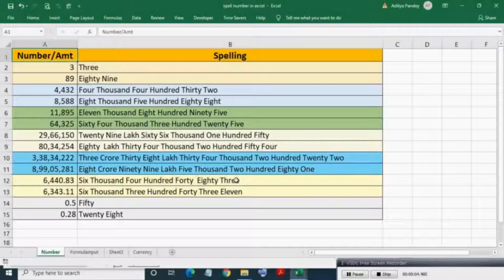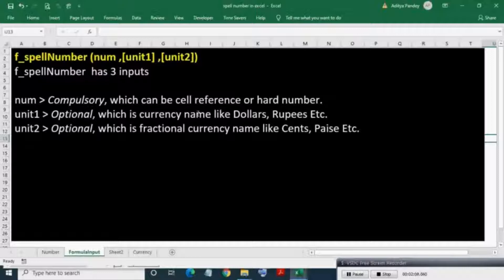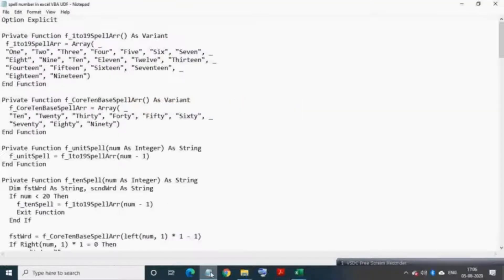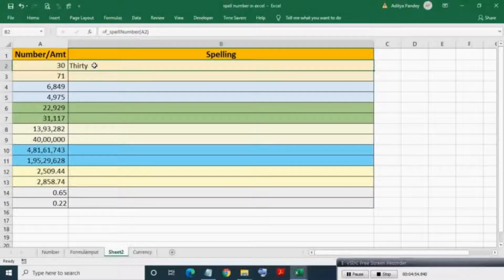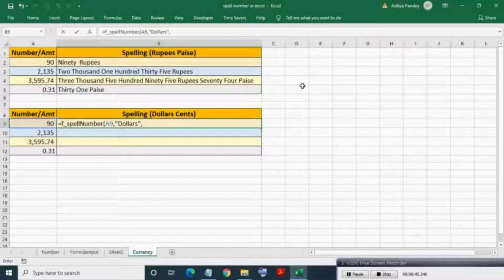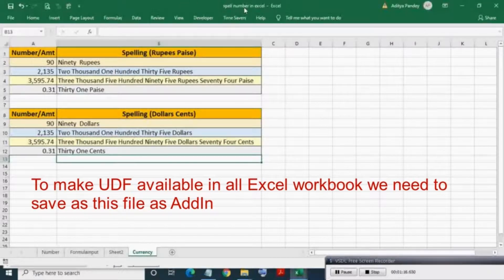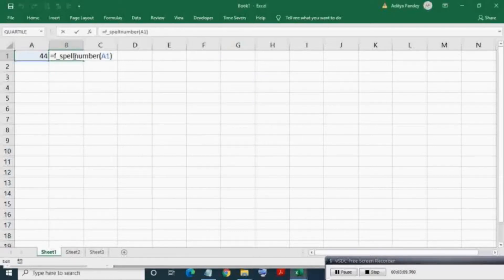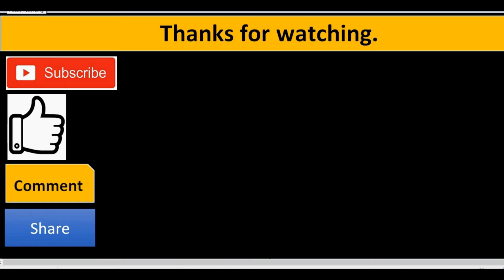Convert Numbers/currency to Words (Rs, Dollar, Any currency) formula in Excel | Excel Spell number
Converting numbers or currency to words is most common issue faced by user. One may require spelling number or amount to letter for various reasons like in cheque printing, invoice printing, HR appraisal letter.
This video will show you how to spell numbers or convert numbers into words using VBA UDF easily.

f_spellNumber  UDF function has 3 inputs
num - Compulsory, which can be a cell reference or hard number
unit1 - Optional, which is currency name like Dollars, Rupees Etc.
unit2 - Optional, which is fractional currency names like Cents, Paise Etc.
By using the f_spellNumber UDF function in Excel one can spell numbers into any currency like Indian Rupees, Dollar, Riyadh, or in any currency which you want.

f_spellNumber syntax and inputs 00:54
Making f_spellNumber UDF 01:36
Spell amount into Indian Rupees and USA Dollar 03:15
Making Addin to UDF available in all workbooks 04:53